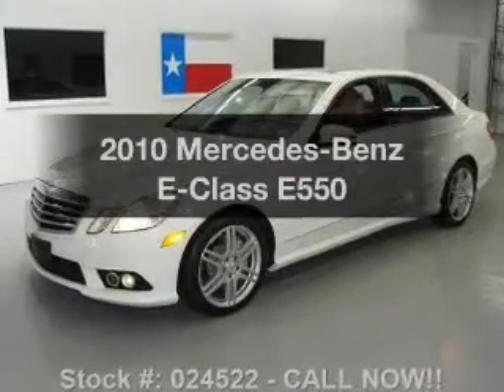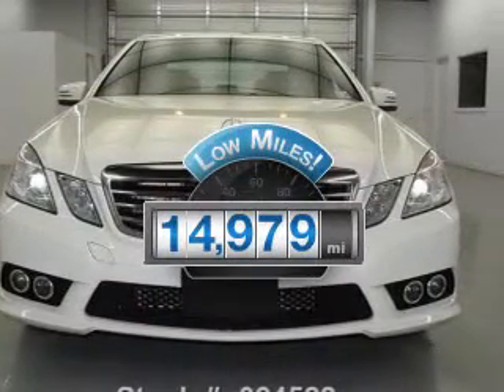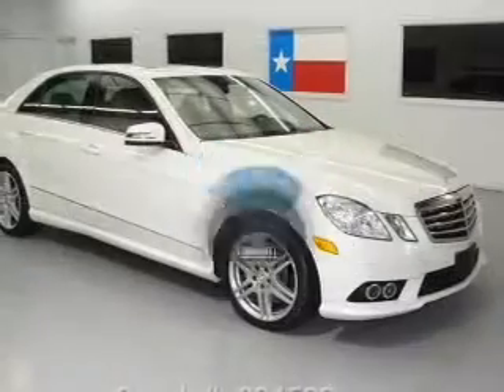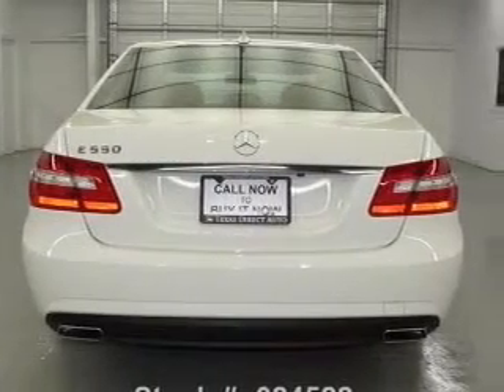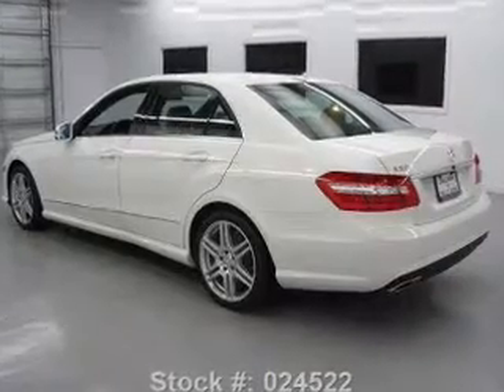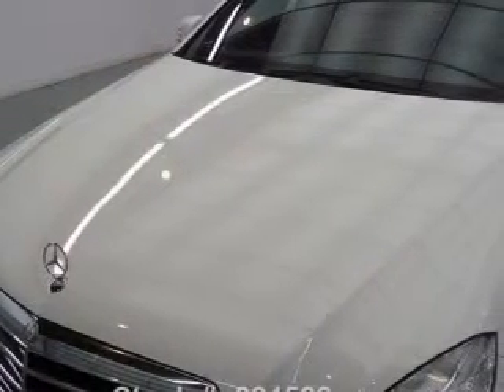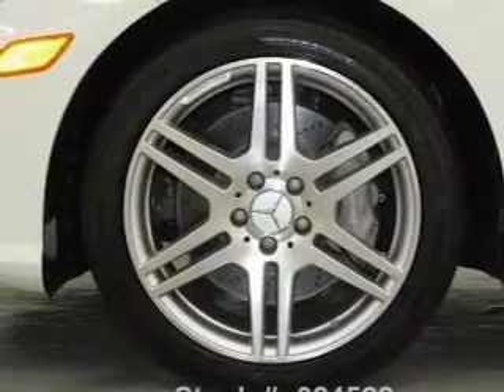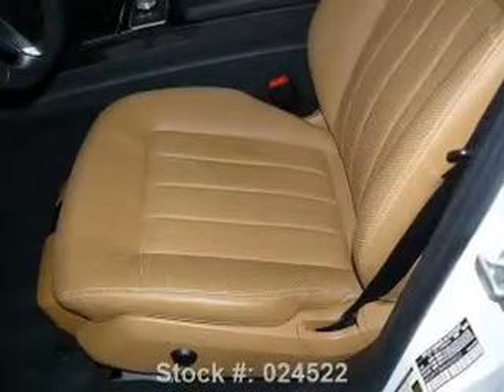2010 Mercedes-Benz E-Class - Stafford TX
Year: 2010
Make: Mercedes-Benz
Model: E-Class
Trim: E550
Engine: 5.5 liter 8 cylinder 32 valve
Transmission: 7-Speed Automatic
Color: Arctic White
Mileage: 14979
Address:
12053 Southwest Freeway